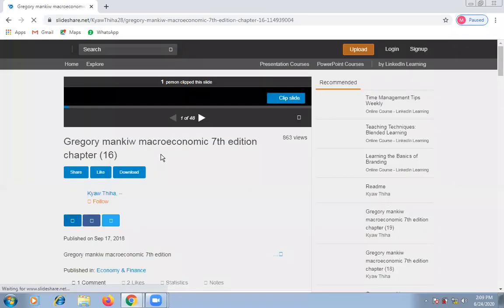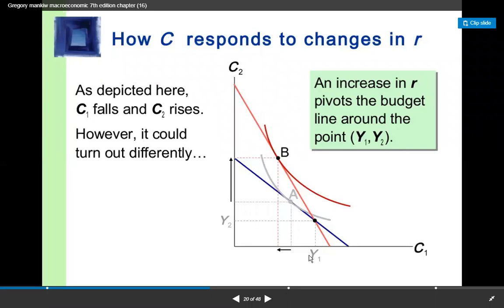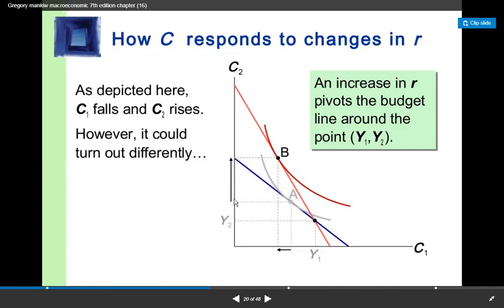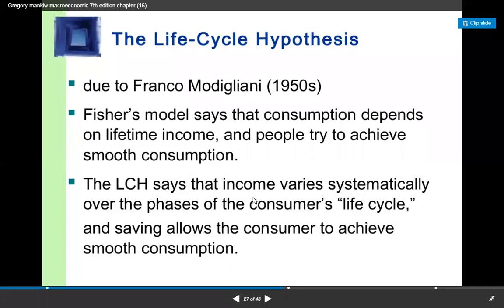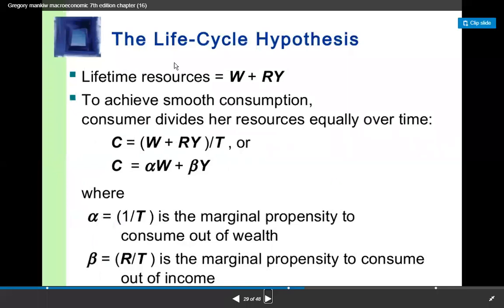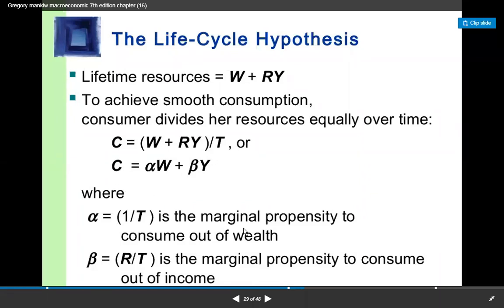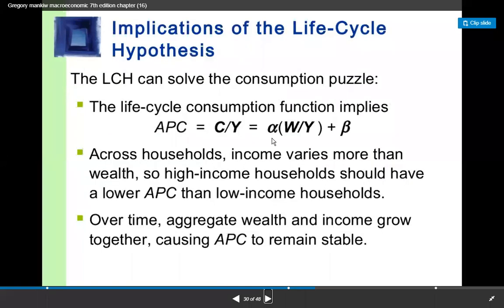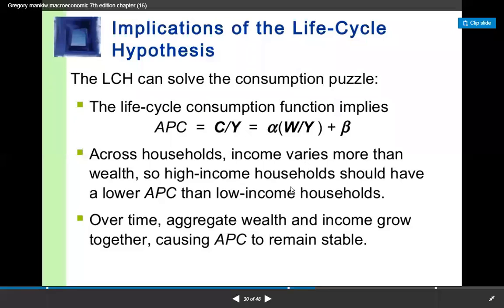Life Cycle Hypothesis Consumption theory, Macroeconomics, BS4thE,lect#8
Life Cycle Hypothesis Consumption theory